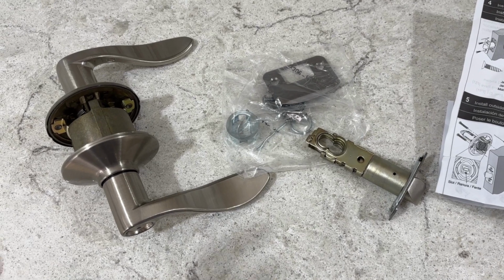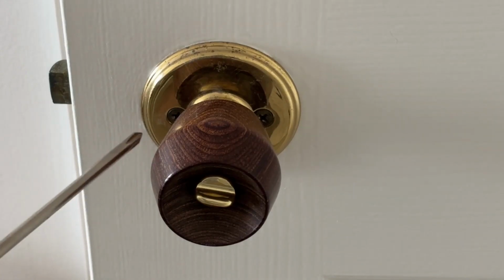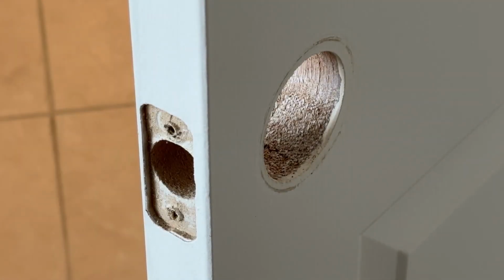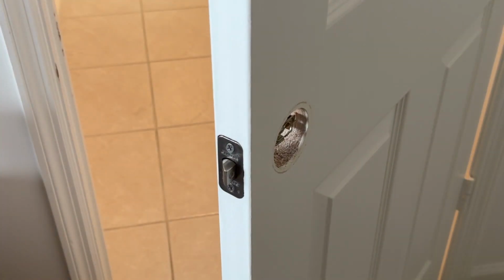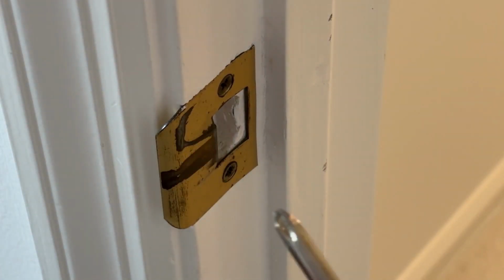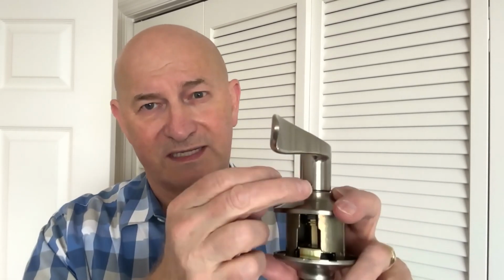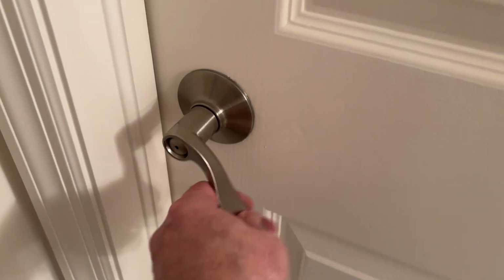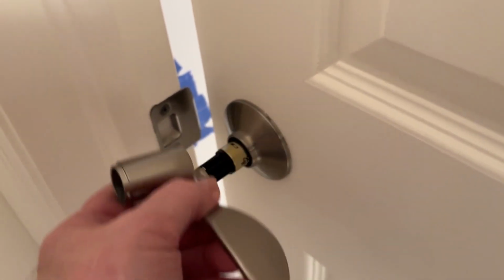How to Replace a Doorknob with Lever Handle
The lever design provides an easier grip when opening a door and it prevents your hand from slipping. This is a benefit to the elderly and for those with a physical disability. The design is also useful if your hands are wet or greasy as it can make pulling a doorknob more difficult. In this video you'll see how to replace your old doorknob with a lever.

The handle in the video
Same handle without the lock
Same handle with keyed lock